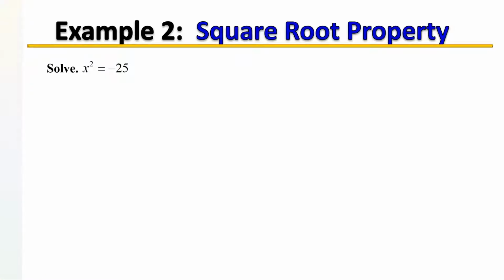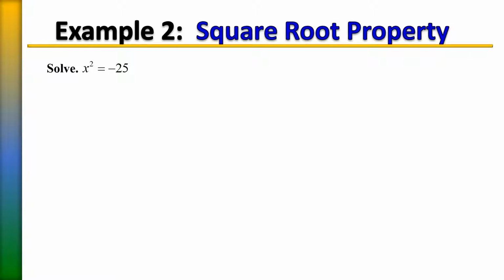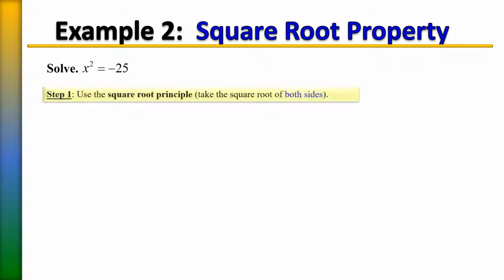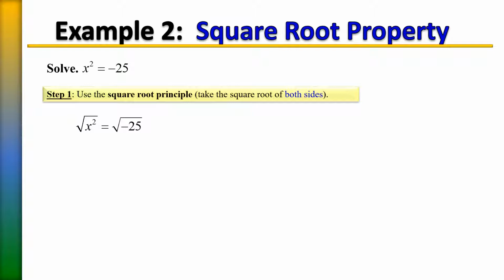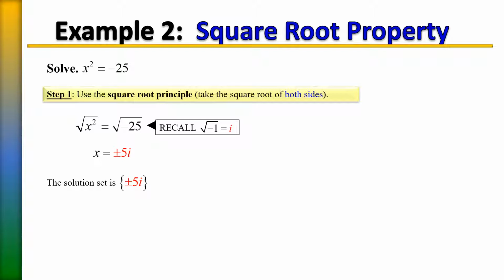Square Root Property, Example 2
Solving Quadratic Equations by Square Root Property
Presented by Dr. Terri J. Speights, Professor at Palm Beach State College